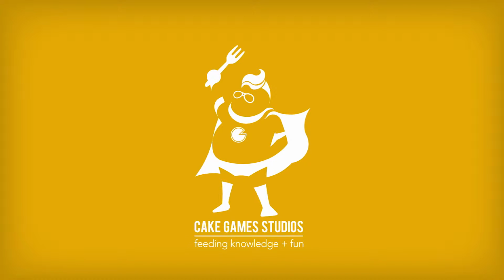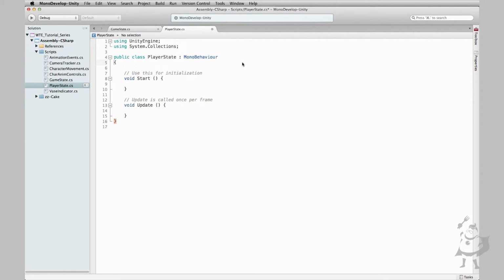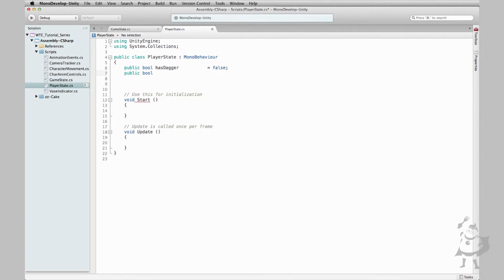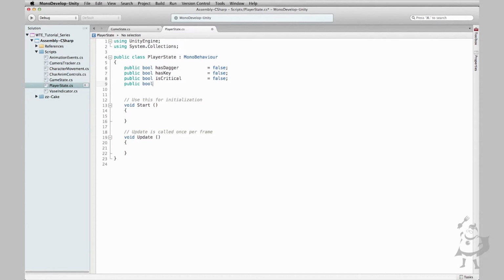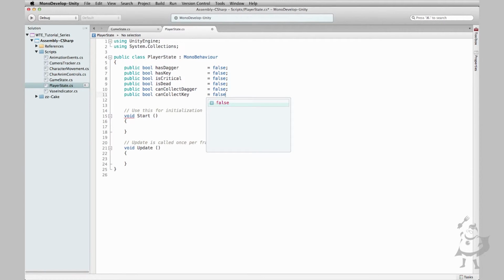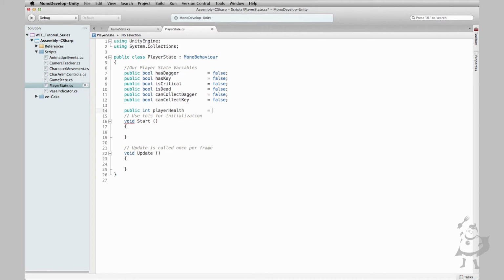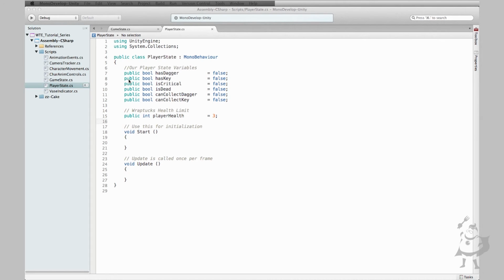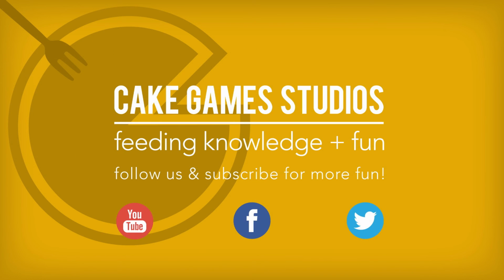WTE 25 - Creating Your PlayerState Script In C#